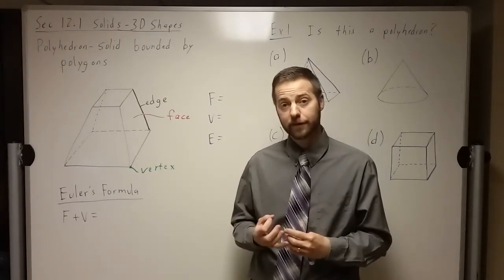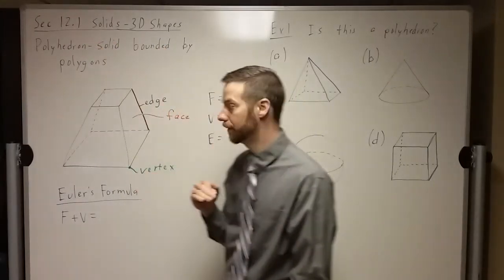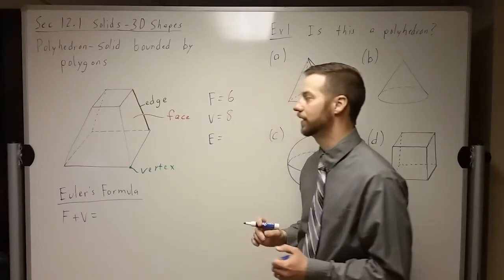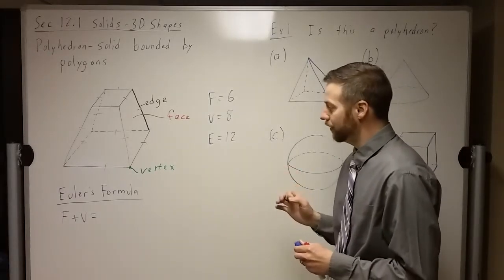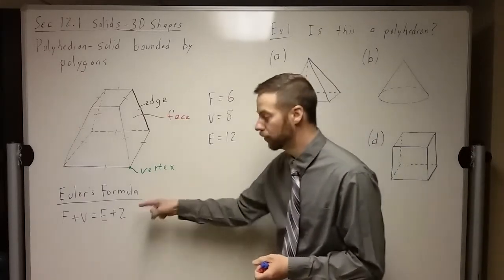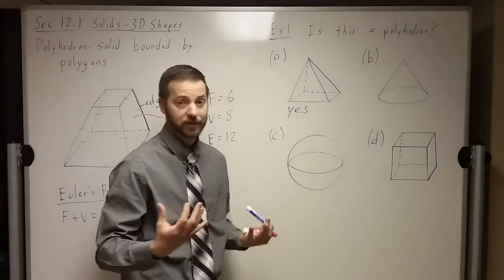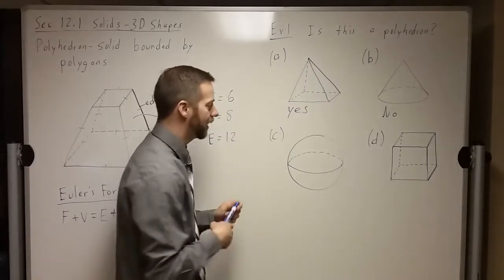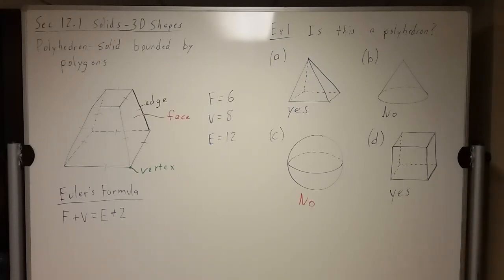Polyhedra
An intro to 3D shapes and what it means to be a polyhedron and Euler's Formula.